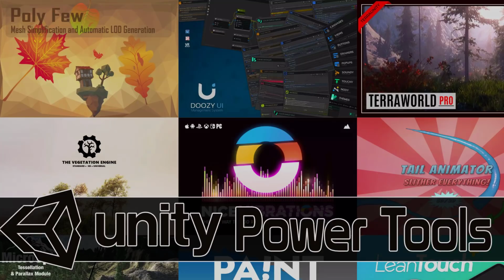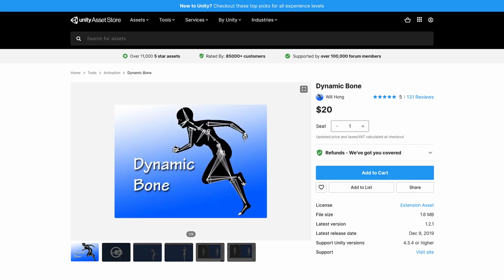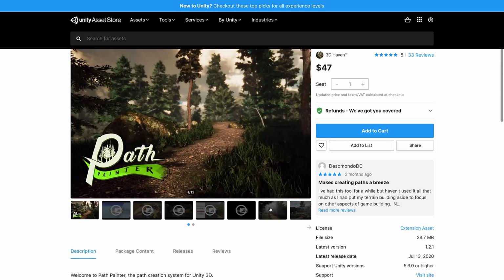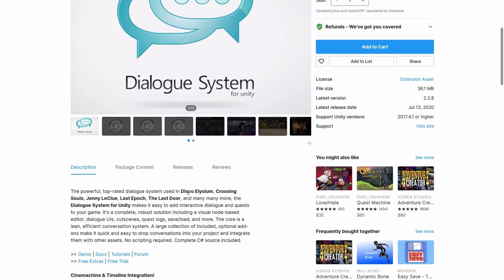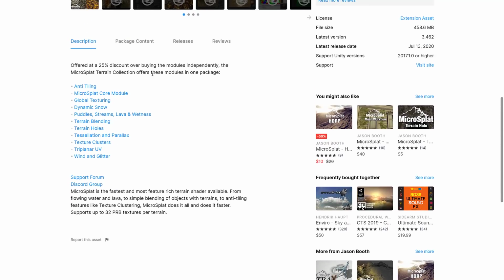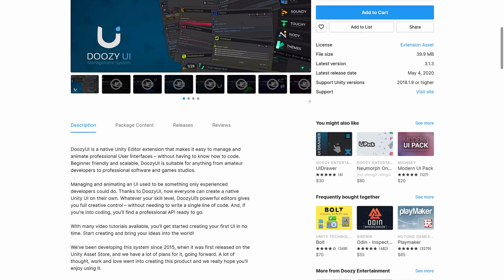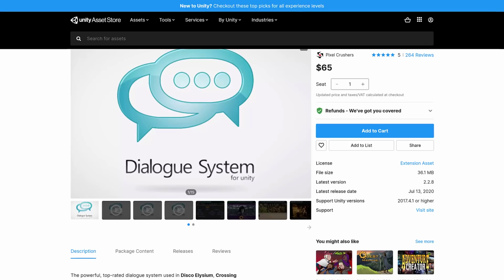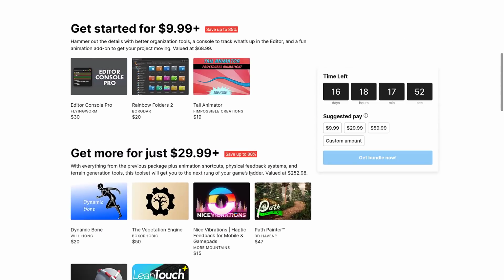Unity 'Power Tools' Bundle -- Great Deal on Unity Tools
Unity have just launched the Unity Power Tools bundle, a collection of addons for Unity that do everything from Automatic LoD, to Vegetation and Terain painting, to UI creation and animation.